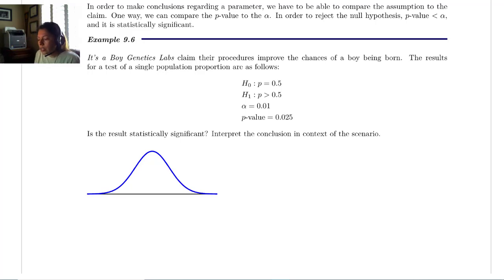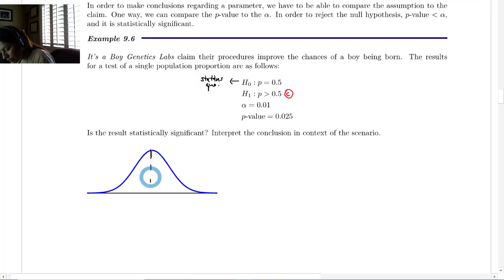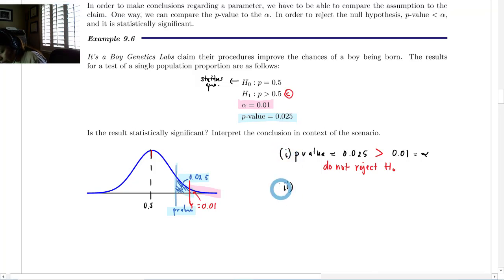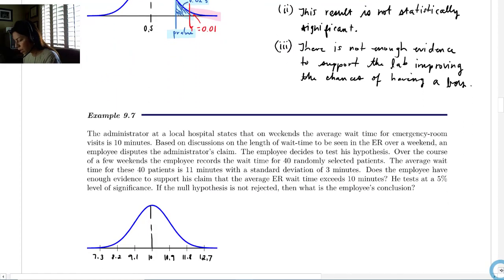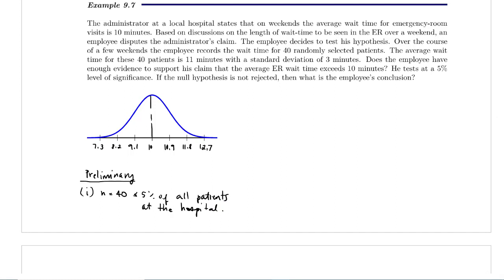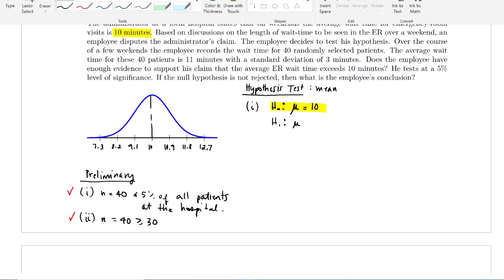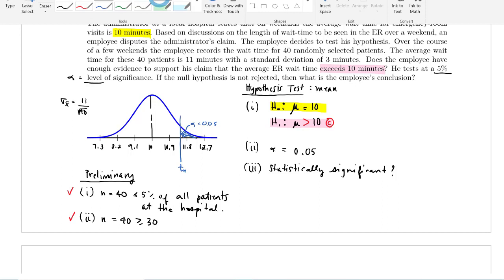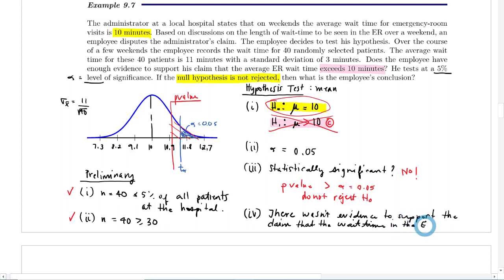Chapter_9_Section_4_Part3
Demonstrates examples testing about a mean and proportion given information about the p-value.